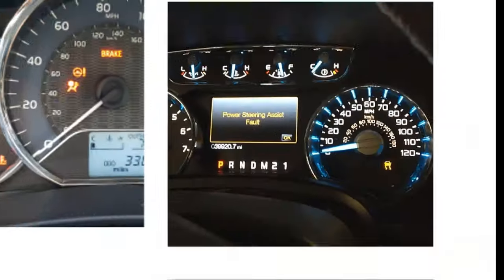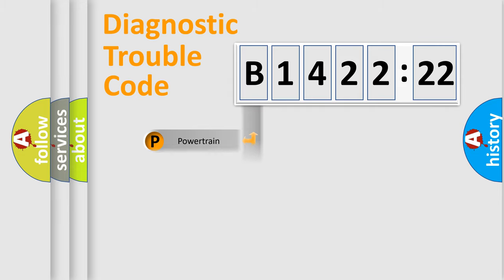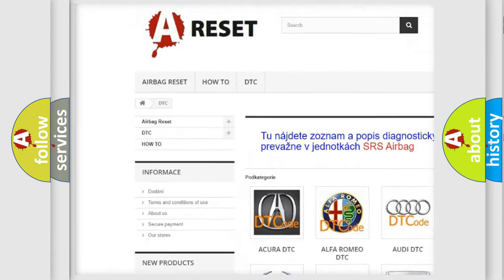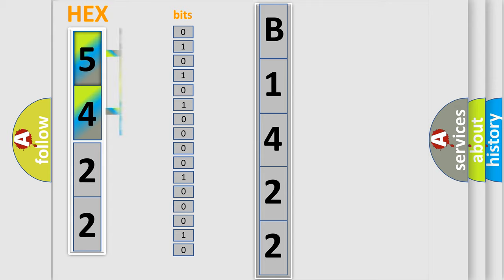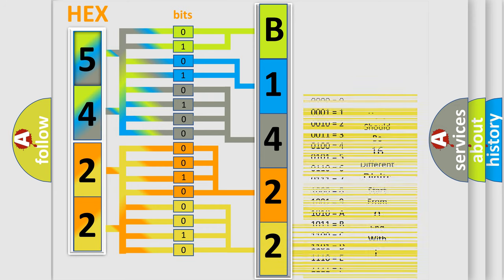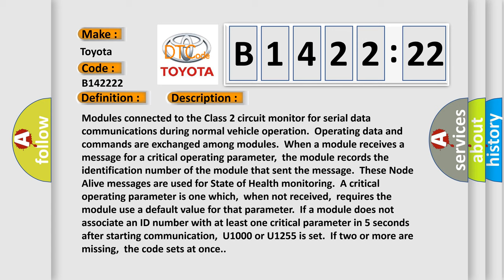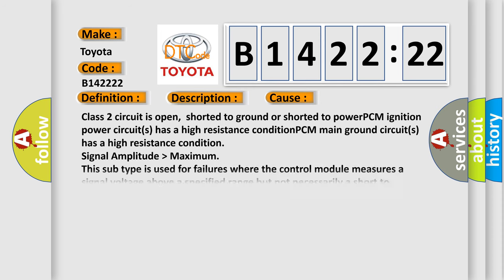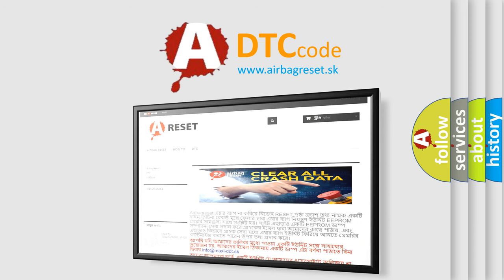DTC Toyota B1422-22 Short Explanation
Contents:
0:21 Basic DTC analysis according to OBD2 protocol standard.
1:48 Insight into programming
2:58 A diagnostically understandable description of the Diagnostic Trouble Code
3:05 Basic error definition

Make:
Toyota
Code:
B1422 22
Definition:
Class 2 Communications Malfunction
Description: